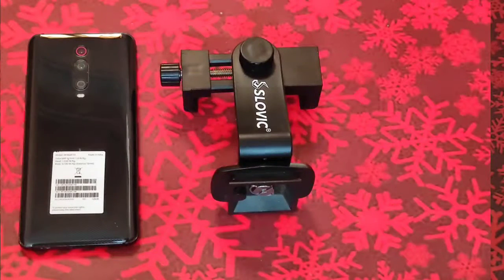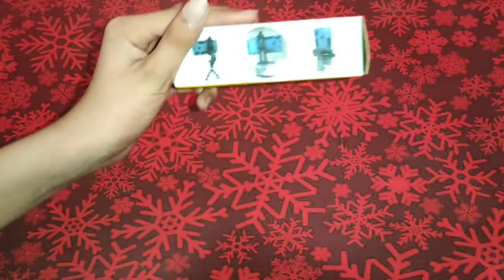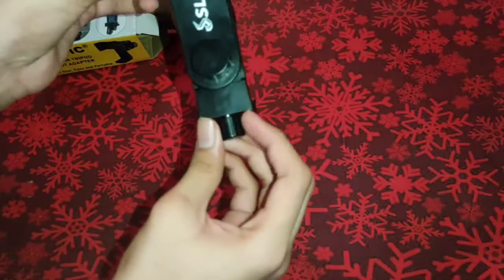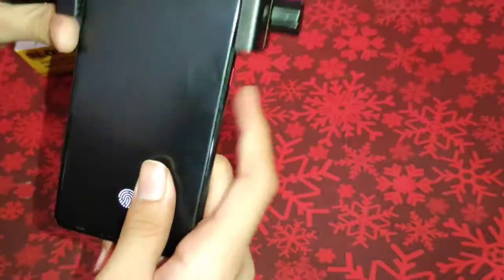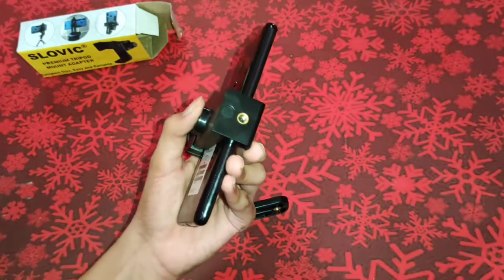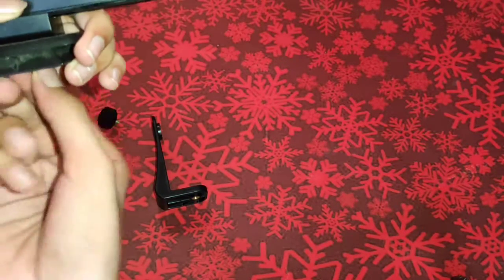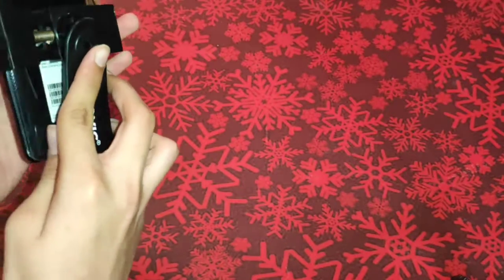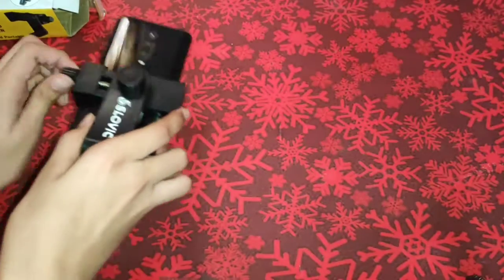Best Tripod adapter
I do stream daily at 3:00 pm and
I will play different types of game in future like - amoung us, call of duty, pubg, gta 5, and many more...